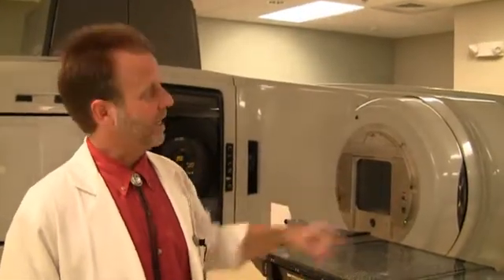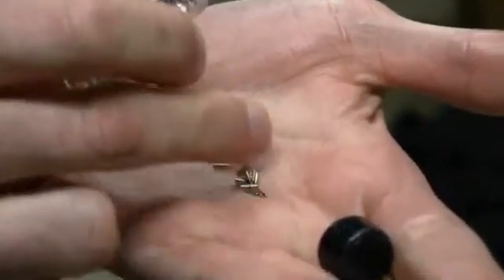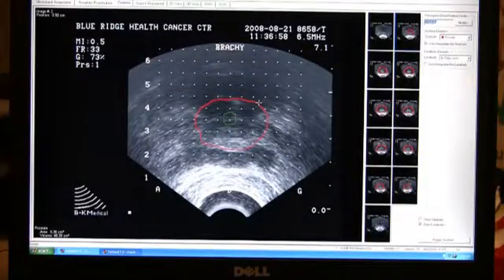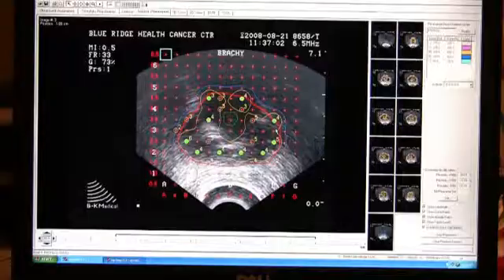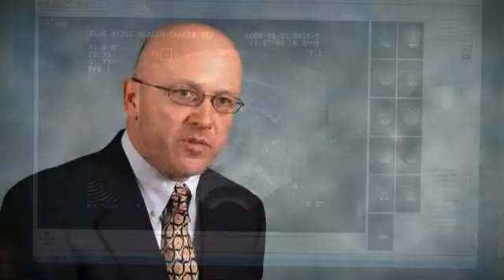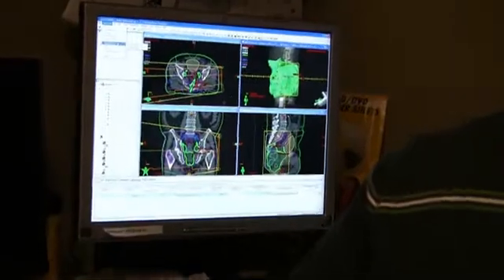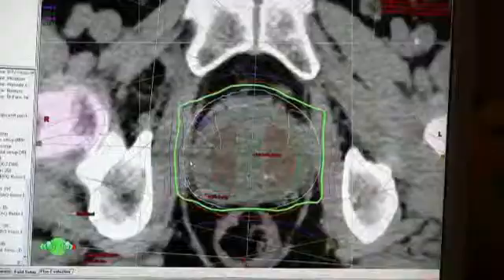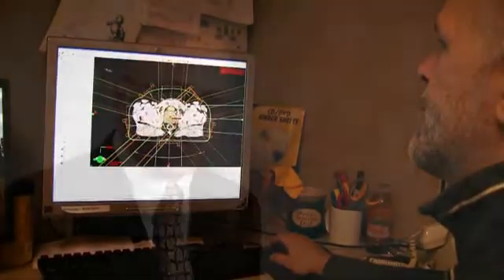Prostate Cancer - Seed Implants - M. Brian Bauer, MD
Urologist M. Brian Bauer, MD explains how interstitial seed brachytherapy or prostate seed implants are helping prostate cancer patients in their battle against cancer. He describes the procedure with supporting footage that shows how technology and committed professionals are making the difference in Burke County and Western North Carolina. Dr. Bauer is the chief physician for Blue Ridge Urology in Valdese, Morganton and Lenoir, NC.